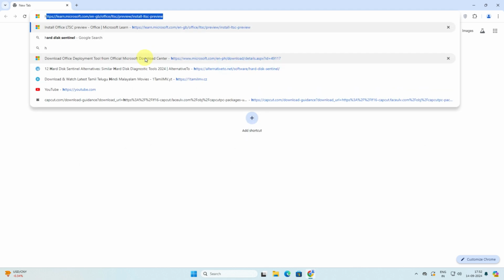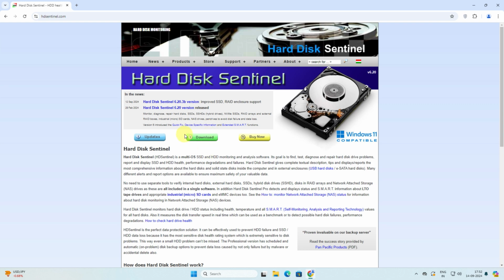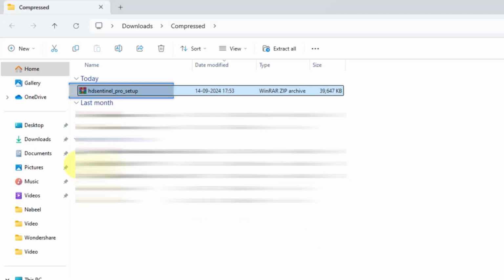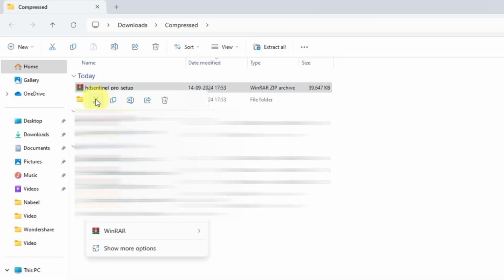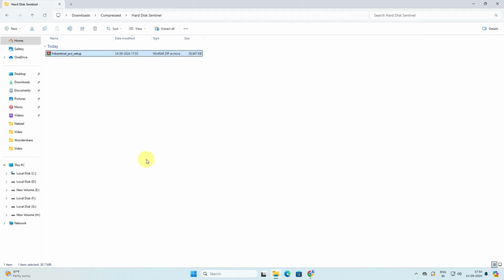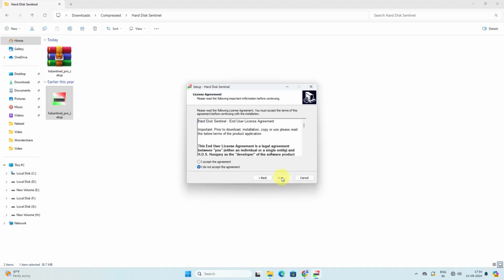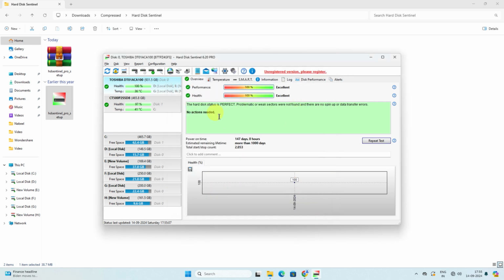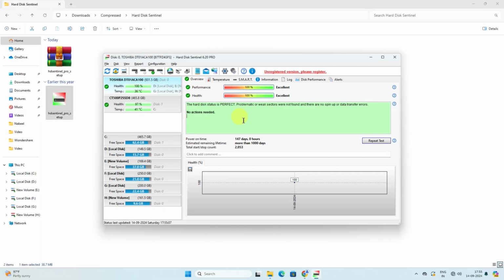Free Software to Check Hard Disk and SSD Health Easily ! | Easy Download & Installation Process 🤯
In this video i have explained How to Check Hard Disk and SSD Health using the free software and I have explained the easy process to download & Install the Software.